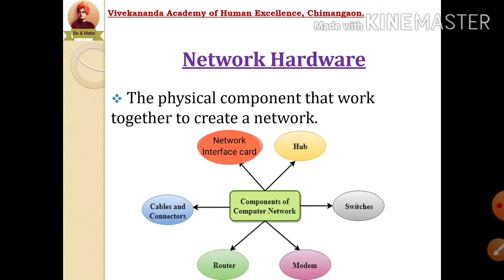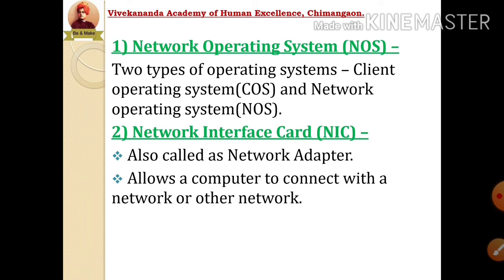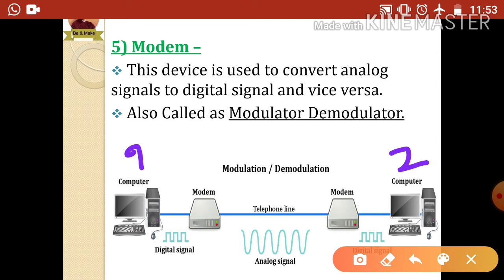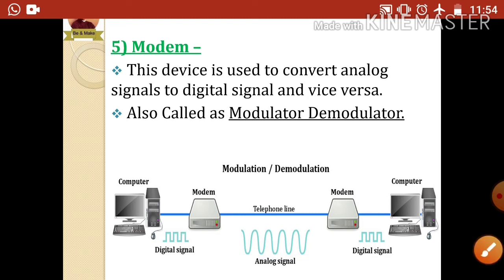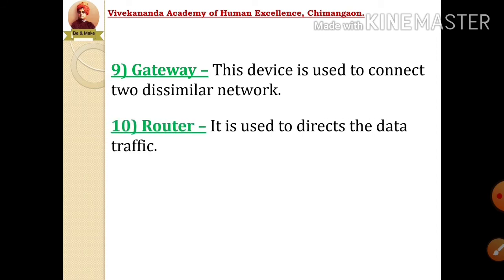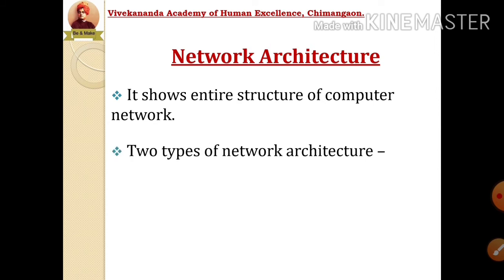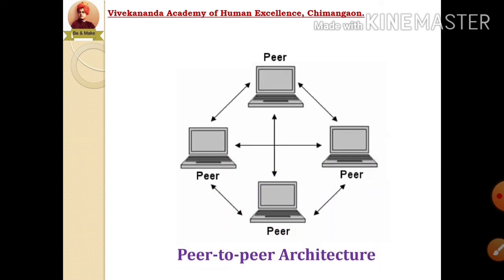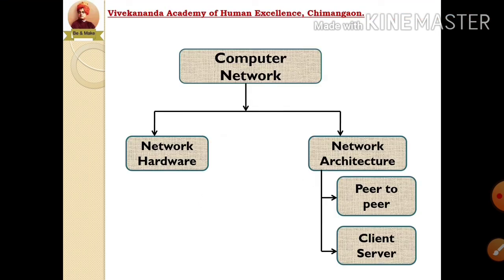Class 8 Computer Network Part II